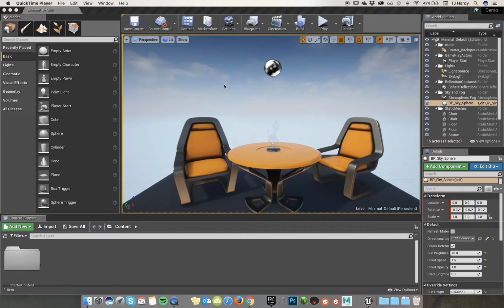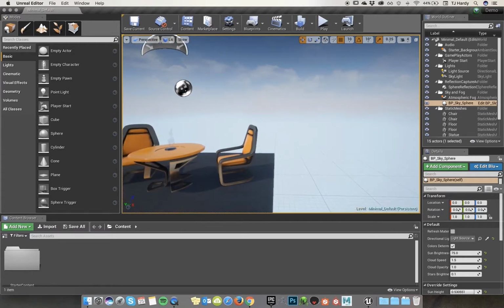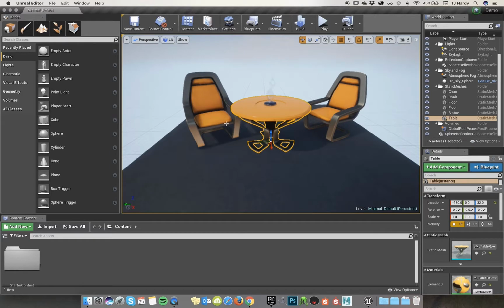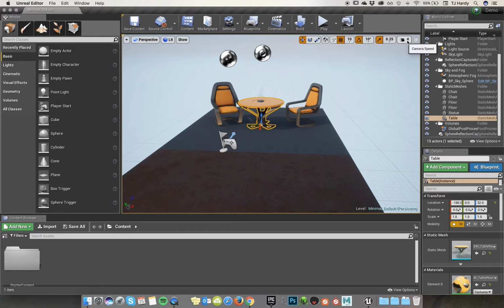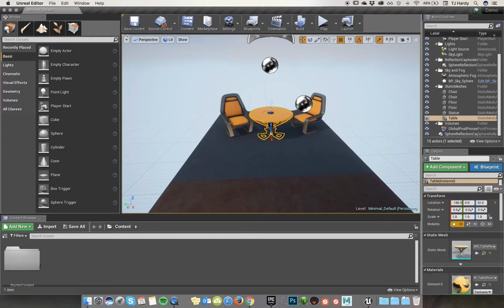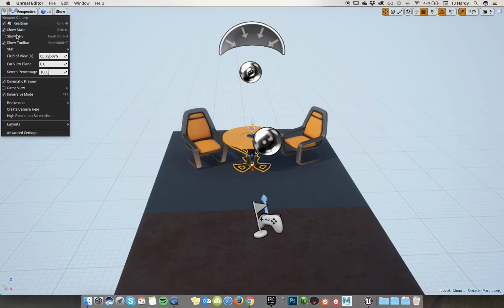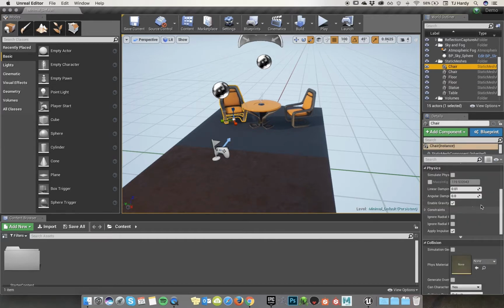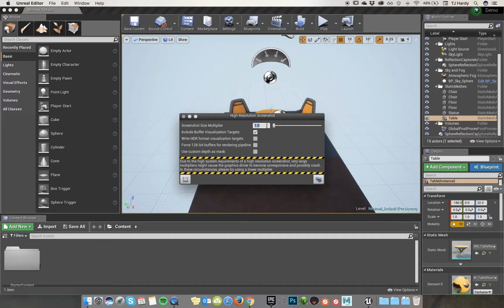UNREAL Editor Introduction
Get up and running with this introduction to Unreal.  Topics covered include the interface, navigation, transform tools, snapping, viewports, view modes, content browser, and creating screenshots.